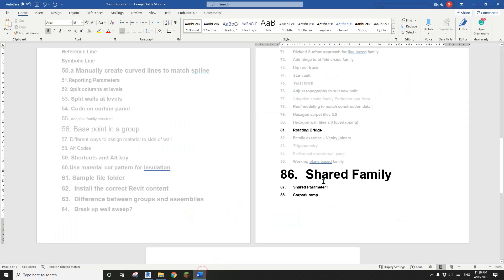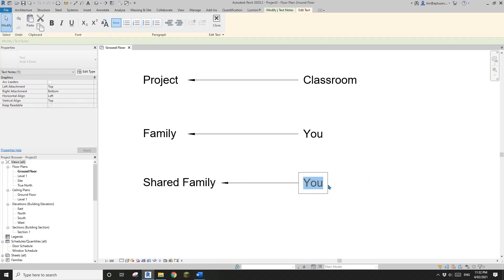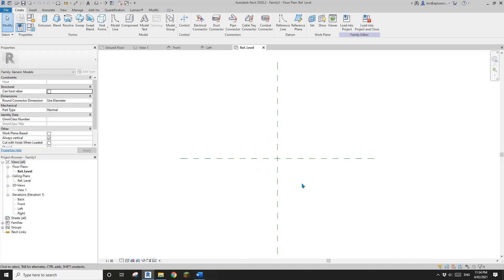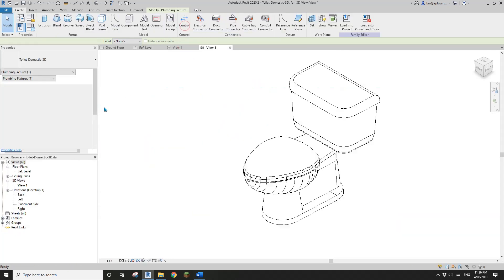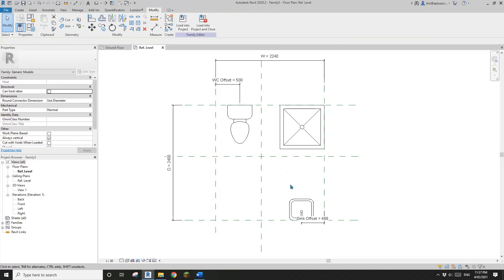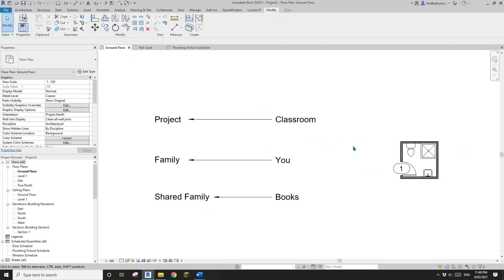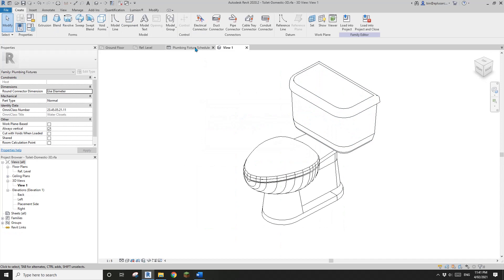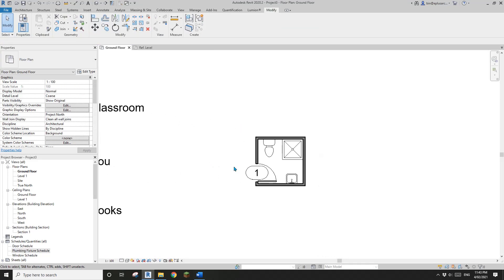Everyday Revit (Day 322) - Shared Family Basics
Today I'll very briefly talk about the shared family. Let me know if you have any questions.